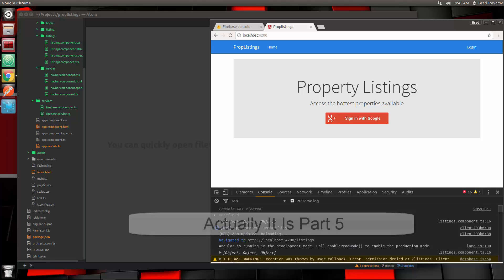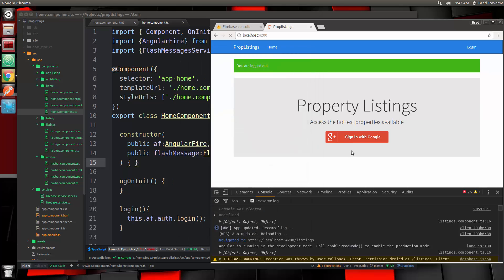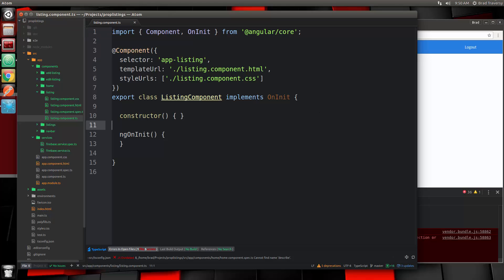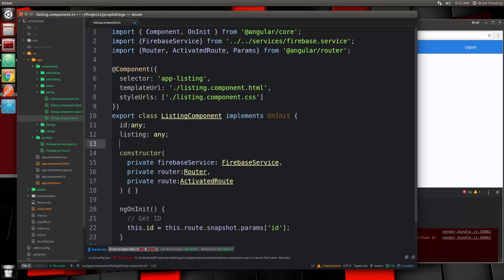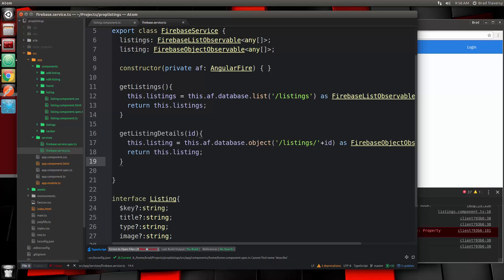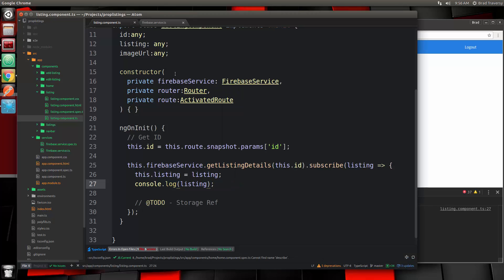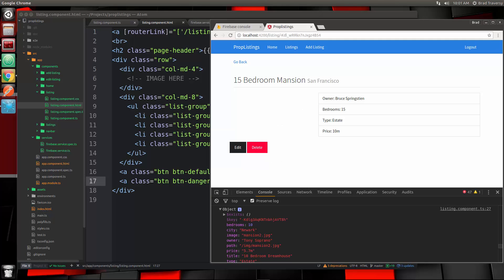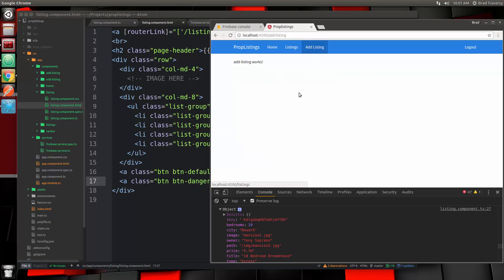Angular 2 & Firebase App [Part 5] - Details Page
In this video we will create the property listing details page